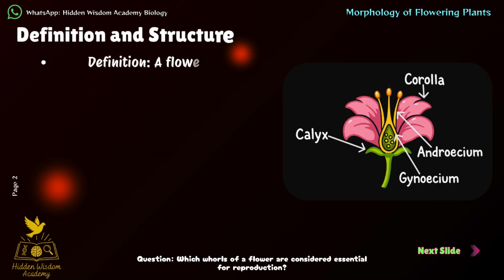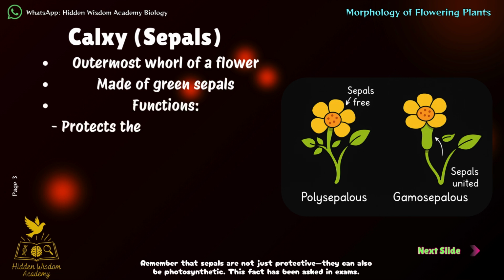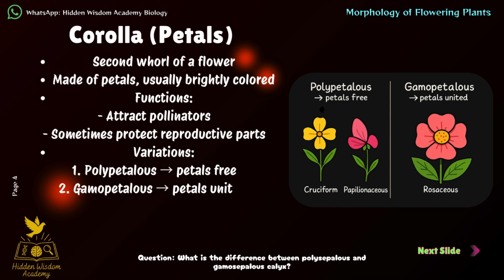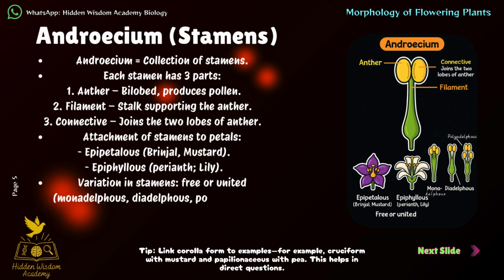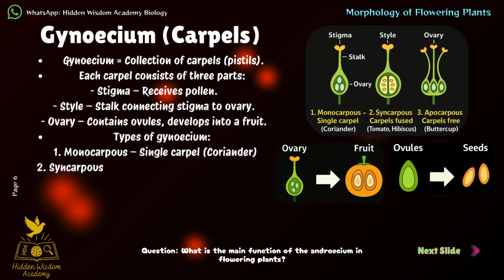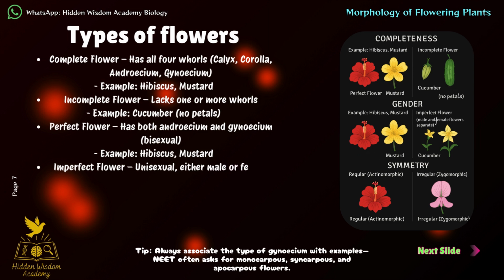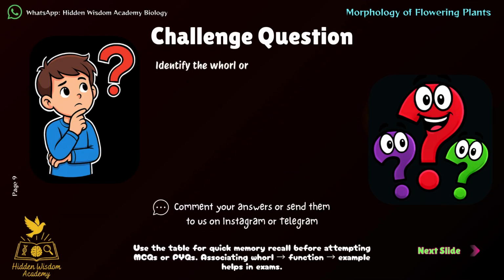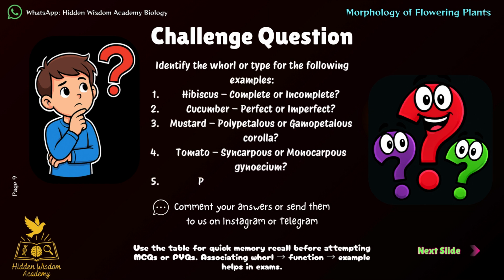Morphology of Flower | NEET 2026 & Class 11 Biology | Ep 78 | Hidden Wisdom Academy Biology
In this episode, we cover the Morphology of a flower from Class 11 Biology (NEET 2026).

You will learn about Calyx, Corolla, Androecium, Gynoecium, and the Types of Flowers with examples like Hibiscus, Mustard, Pea, and Cucumber.

This topic is extremely important for NEET, as many direct questions come from flower morphology.

0:00 – Introduction to the episode on the Flower Morphology
0:28 – Overview of Floral Whorls
0:59 – Calyx: Structure and Function
1:20 – Corolla: Types and Examples
1:48 – Androecium: Stamens and Functions
2:23 – Gynoecium: Structure and Examples
3:00 – Types of Flowers: Complete, Incomplete, Perfect, Imperfect, Regular, Irregular Flowers
3:36 – Quick Recap Table of Flower Morphology
4:06 – Challenge Question: Flower Examples
4:39 – Outro + Teaser for Next Episode on Seeds

✨ What you will learn in this video:
Structure and function of floral whorls
Differences between complete & incomplete flowers
Perfect vs imperfect flowers with NEET examples
Types of corolla and gynoecium
Quick recap table for revision
Challenge questions for NEET practice

🎯 Why Watch?